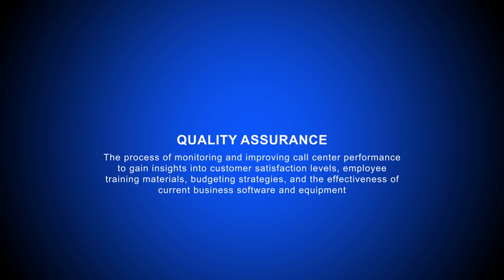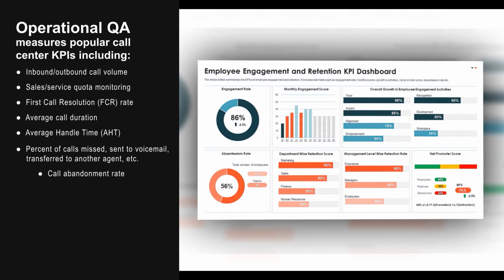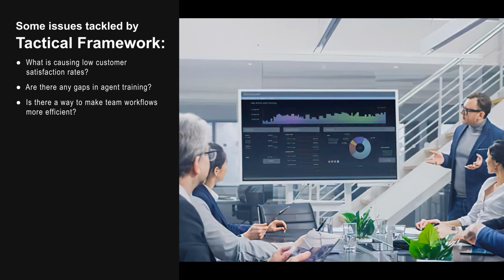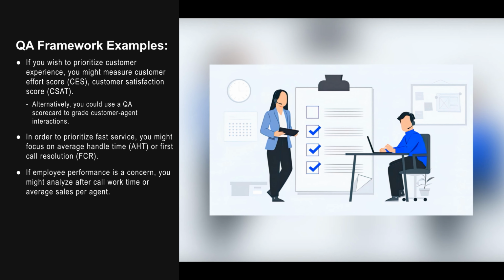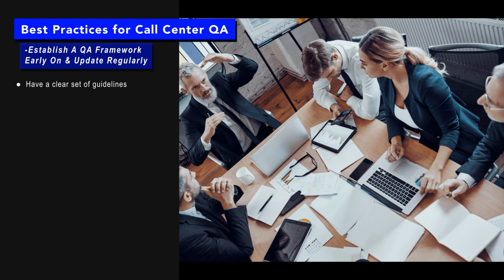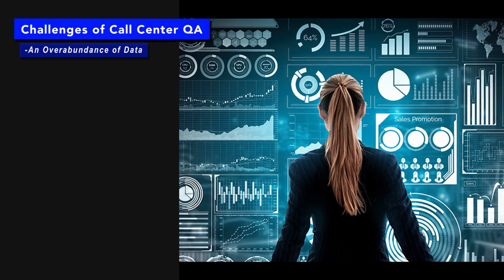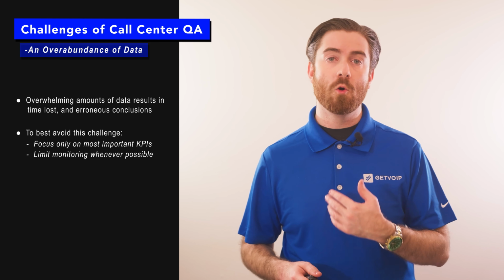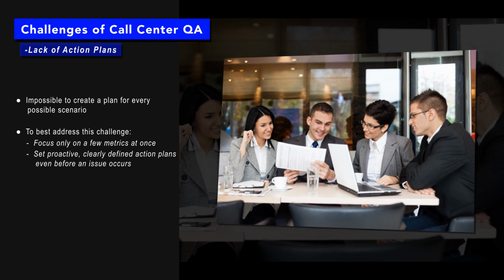Call Center Quality Assurance 101 - Methods, Tips & Best Practices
In this video, we cover Call Center Quality Assurance